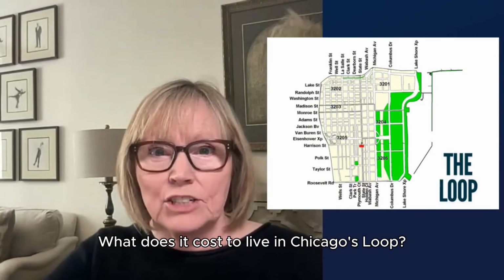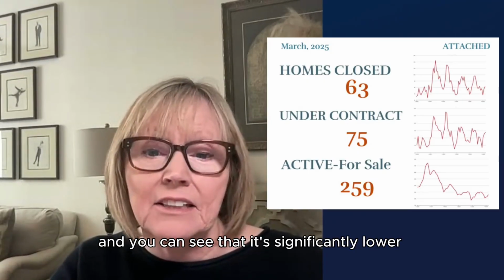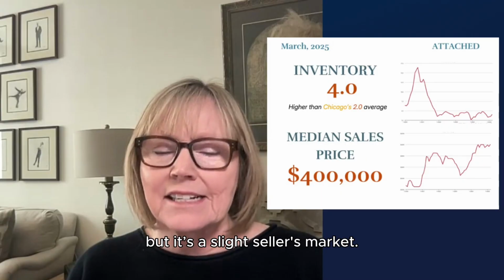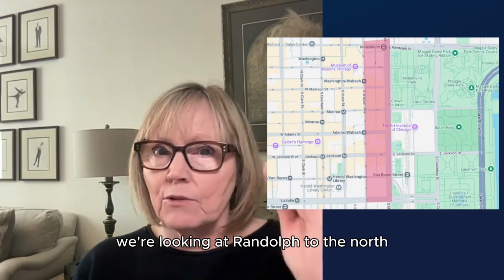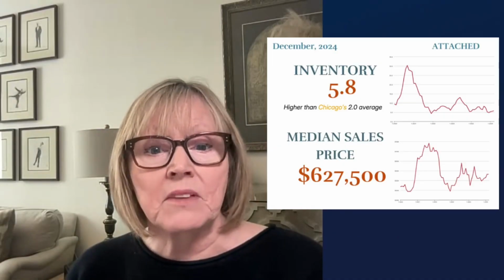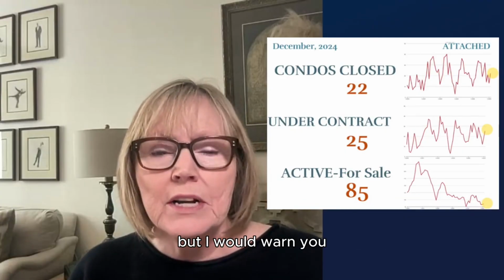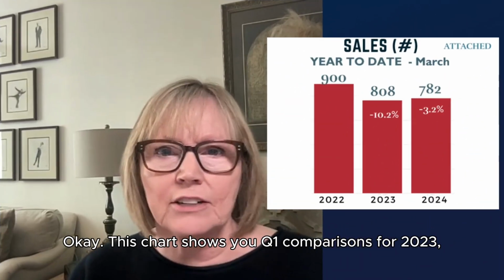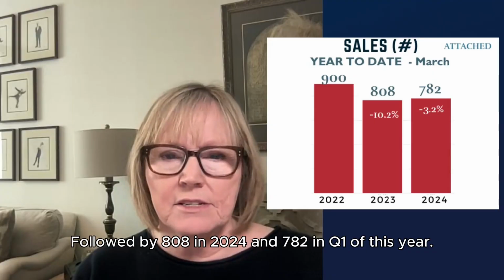How Much Does It Cost to Live in Chicago’s Loop? Living in the Cultural Mile & New East Side!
What does it cost to live in Chicago's Loop? Let's take a look. But of course, we're only going to be looking at condos because that's the only housing stock that's available in the Loop. These numbers are for the first quarter of 2025.

First of all, sixty-three homes closed, seventy-five went under contract, and two hundred fifty-nine are for sale.

To the right, you can see the graph showing the ups and downs by month. On the bottom right, you'll see the number of units for sale, and you can see that it's significantly lower than in 2020 when we were in the pandemic.

This equates to a four-month inventory. That means it takes about four months to sell out what's currently on the market, given the current rate of sales. A typical neutral market — neither a buyer’s market nor a seller’s market — is about five and a half to six months of inventory.

So right now, it's technically a seller’s market, but certainly not as strong as the rest of the lakefront communities, where inventory is averaging about a two-month supply. That means condos here aren't flying off the shelves, but it’s a slight seller's market.

The median sales price? Four hundred thousand dollars. It goes up and down over time, but we’re certainly at a strong number. Remember, this is a median sales price — we have luxury condominiums in the Loop, and we have some entry-level places for those who are just starting out.

All right, New East Side. This includes Lakeshore East as well as the older condos such as Harbor Point, Park Shore, and Four Hundred East Randolph. Twenty-two units closed last month. Twenty-five are under contract, and eighty-five are for sale.

But I would warn you that eighty-five does not include the shadow inventory, which is new construction that's not currently on the MLS. Cirrus and St. Regis have some pocket listings that aren't included in this number, so it’s actually more for sale than what you see here.

That equates to a 4.4-month inventory — so a slight seller’s edge — and the median sales price is $545,000.

Now, this chart shows you Q1 comparisons for 2023, 2024, and 2025. (Ignore the bottom of the chart — I guess I was really stressed putting this together, folks!) You’ll see that the bar on the far left — representing Q1 2023 — shows 900 units closed.

In 2024, that number dropped to 808, and in Q1 of this year, it's 782.
Folks, that wraps up what's happening with condos in the Loop. It varies, of course, building by building — depending on condition, floor plan, view, and so on.

If you’re interested in learning what your home is worth, please reach out.

For Everything Chicago, Ask Anne...

With 25+ years of real estate experience selling in downtown Chicago, Anne Rossley is the go-to advisor for corporate executives moving in and out of the city, empty-nesters transitioning to the city and anyone just trying to find their perfect fit in Chicago. Selling each of Chicago’s vast housing options, Anne understands the nuances of historic properties, luxury single-family homes, and lakefront condos/co-ops. She is an industry gem with her sharp sense of humor and low-pressure approach that is always coupled with a splash of sophistication and a little spunk. NOTE: Anne focuses on city business and will happily refer you to the best resource in collar counties/suburbs if this isn't a perfect fit. Make Anne your first call!

Anne (and Baird & Warner)  is a member of Leading Real Estate Companies of the World and Luxury Portfolio.